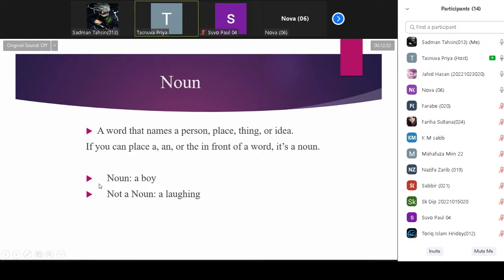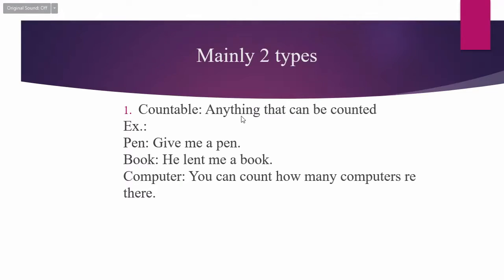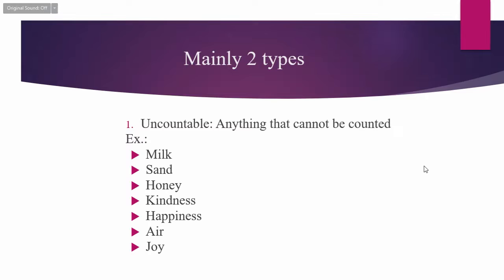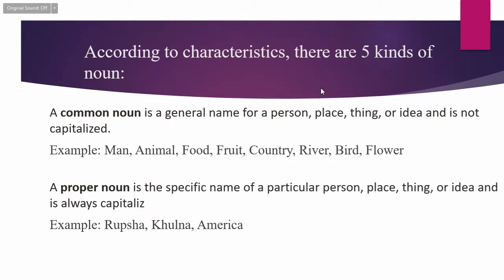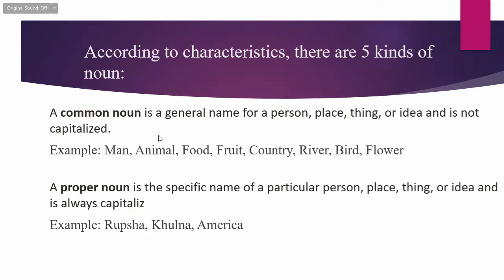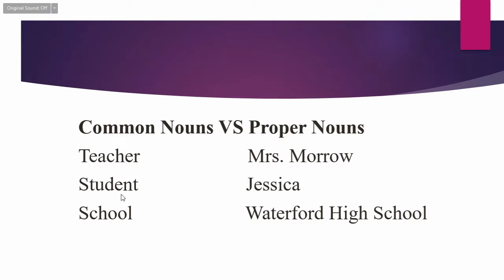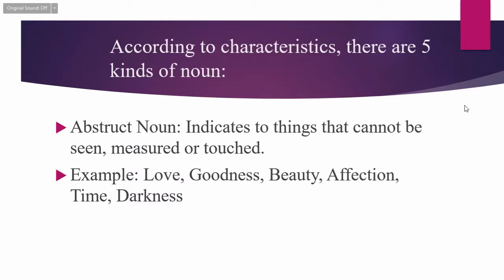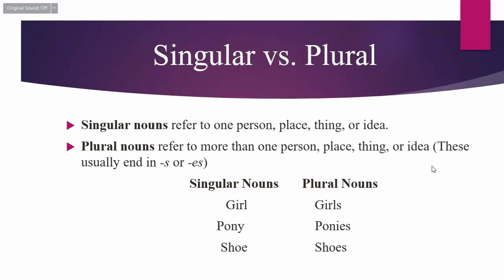English class 1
English Online class EEE Department with Tasnuva Mam